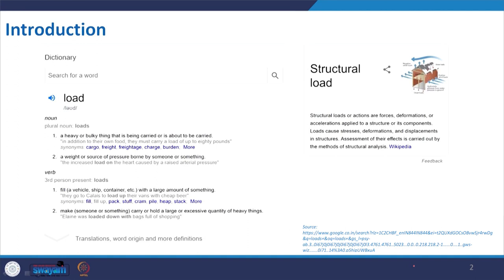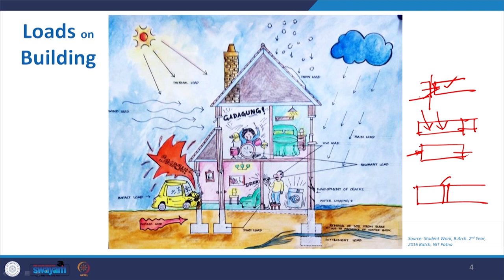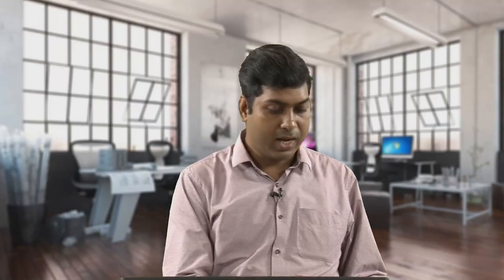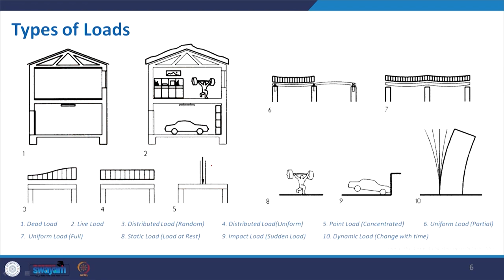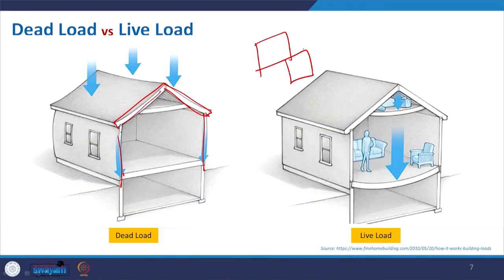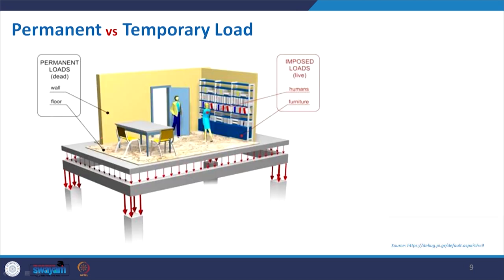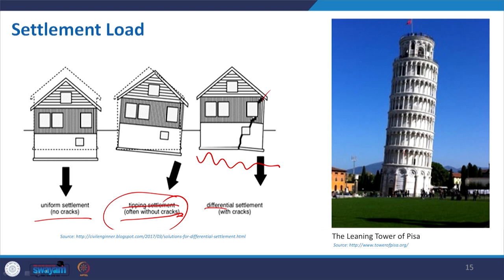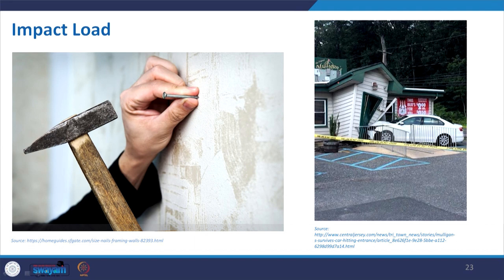Lecture 04: Loads on Structures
This is lecture 04 of lecture series on Structure, Form, and Architecture: The Synergy by Prof. Shubhajit Sadhukhan, Department of Architecture and Planning, IIT Roorkee. This lecture covers various types of loads acting on the building structures and the effects of those loads on structural systems.